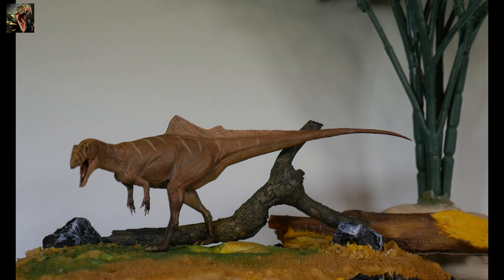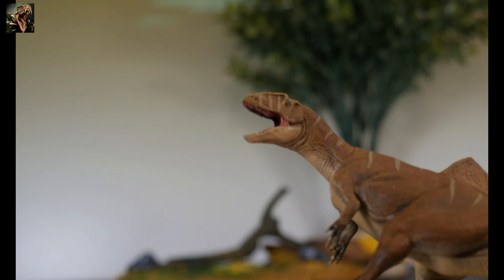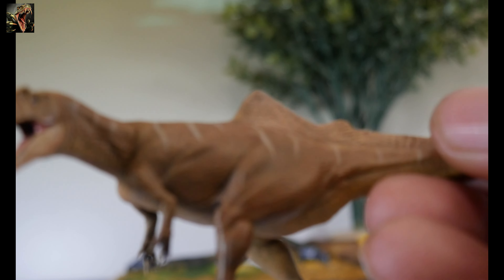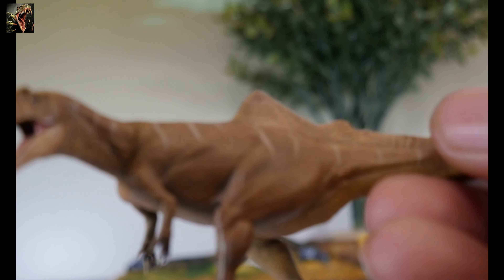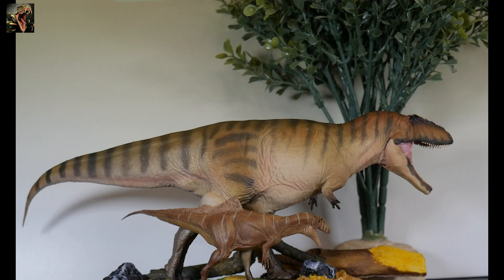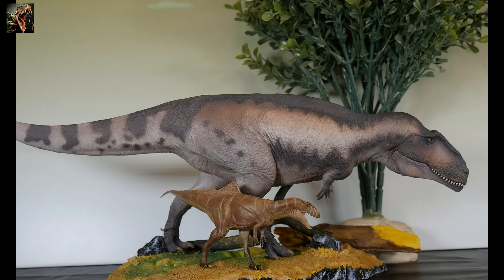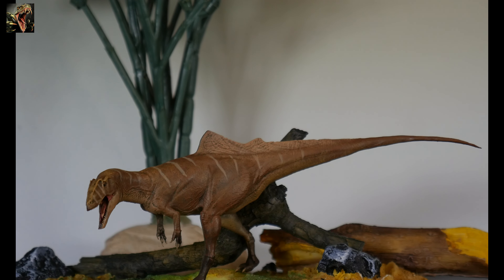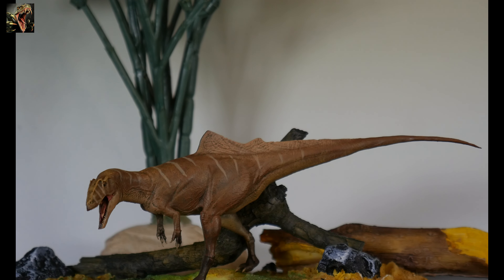Concavenator By GK Custom Review